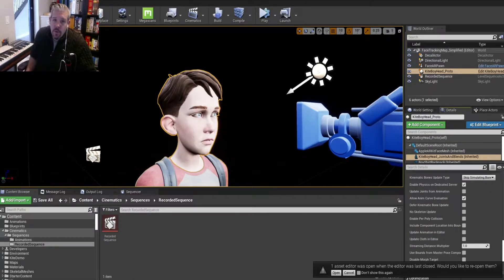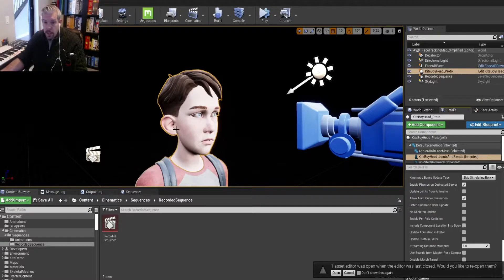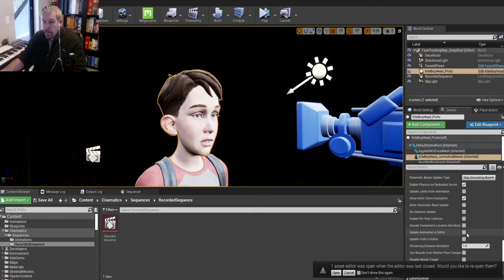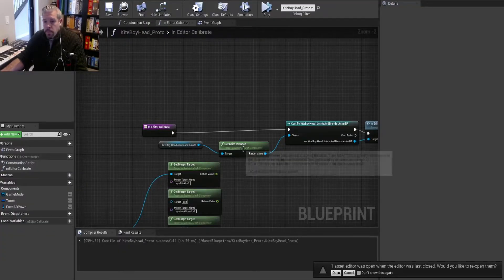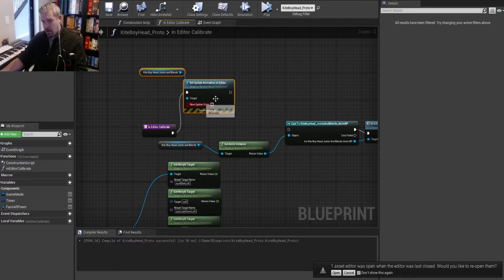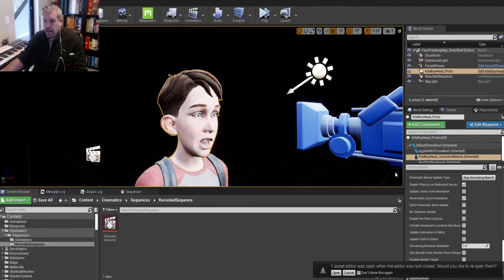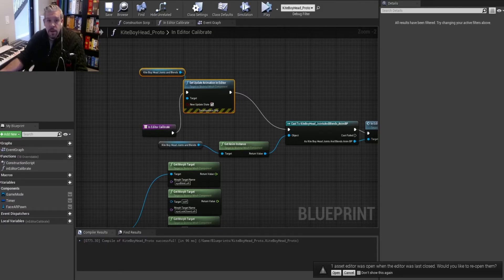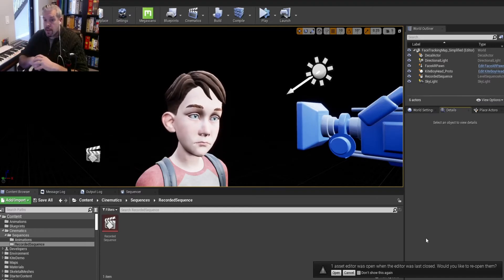FIX: Update Animation in Editor value for Unreal Engine | ARkit Live link | Bite Size Tutorial 01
Using live link and the Face AR Sample from Unreal Engine with the Apple ARKit for facial tracking. Unreal's documentation suggests to use the "update animation in editor" value. However this value is broken and doesn't work. You can use blueprints to work around this and I'll show you quickly and easily how ;)

If you want an in-depth tutorial on the Facial Tracking in Unreal Engine you can find that here: